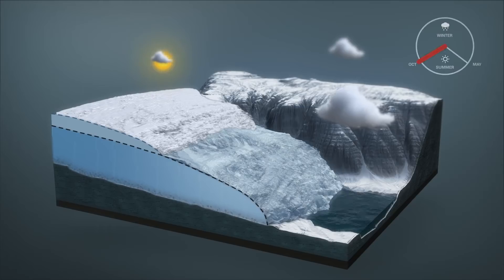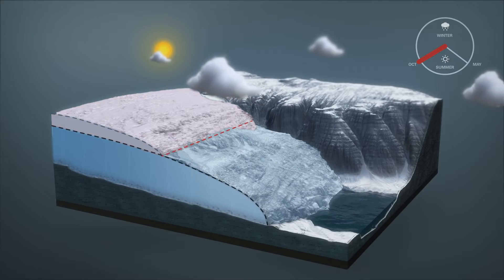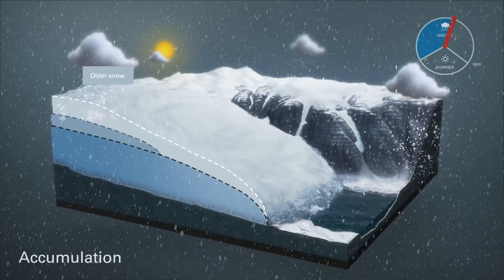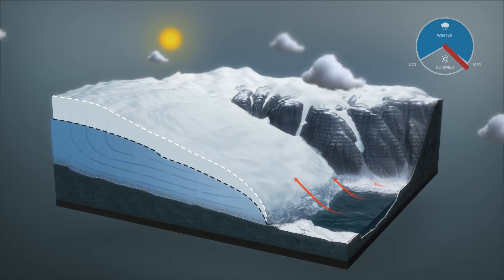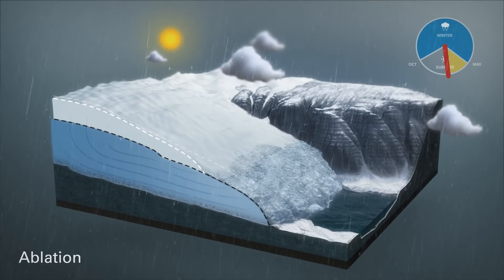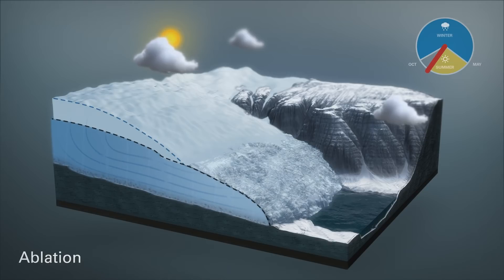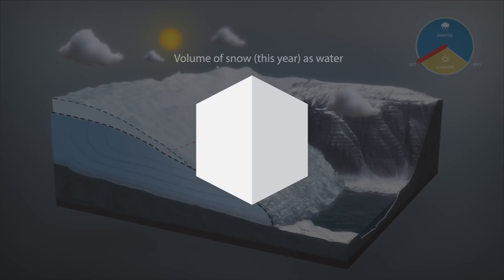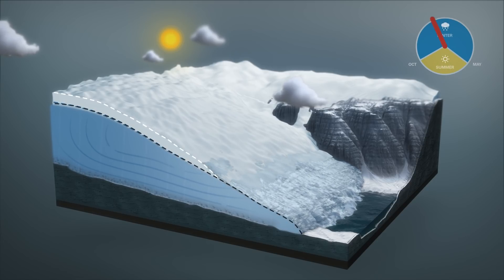Accumulation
A glacier has much more life to it than one might think at first glance. This 3D animated narration shows the yearly cycle of the glacier and how weather conditions affect its balance and thus its powerful effect on the land.

Accumulation is a part of the installation Equilibrium which you find in an exhibition in Breheimsenteret in Jostedal, Norway.